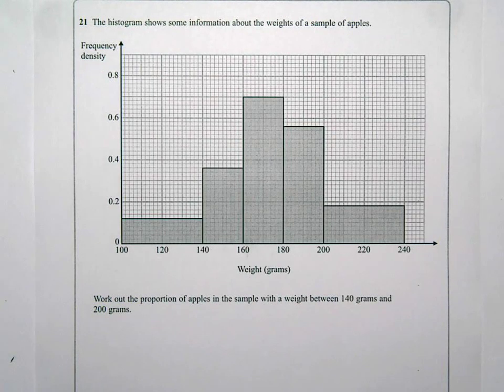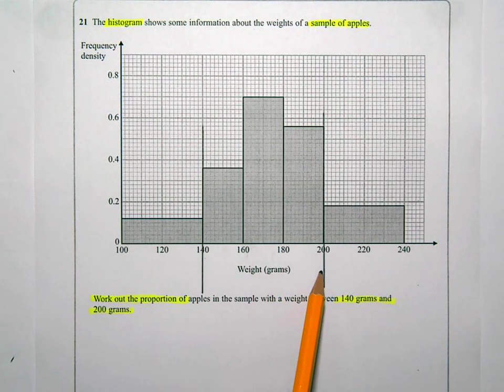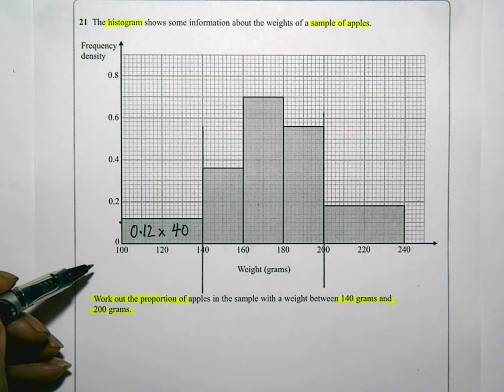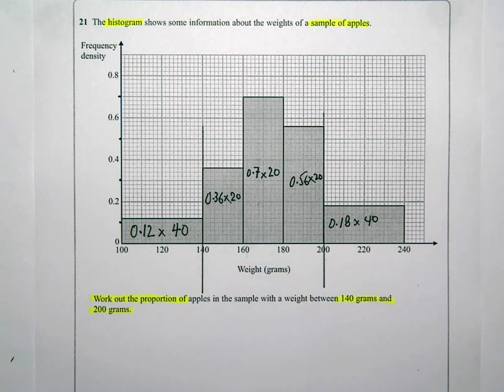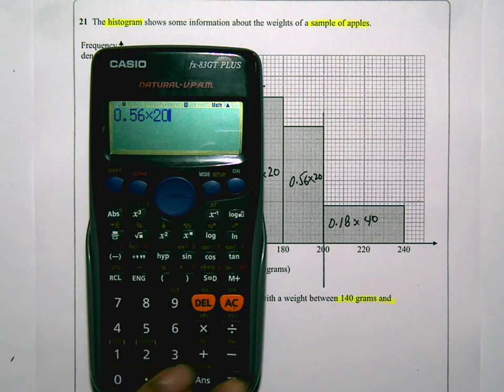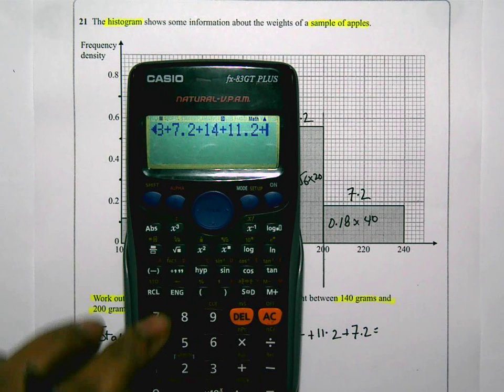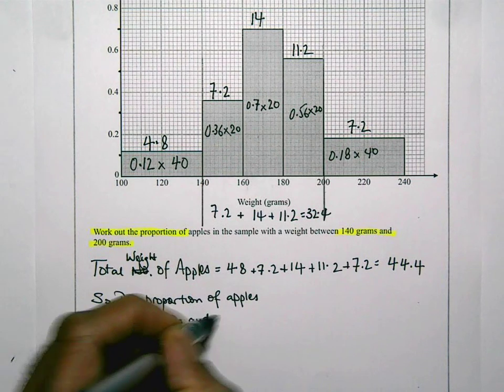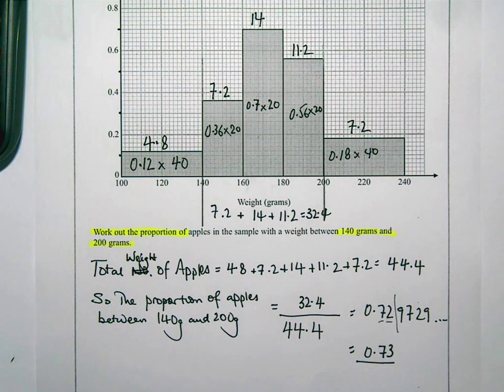Q21_March 2013_Higher_P2